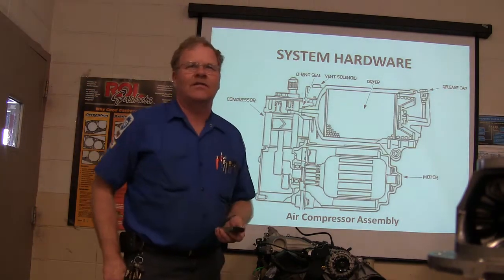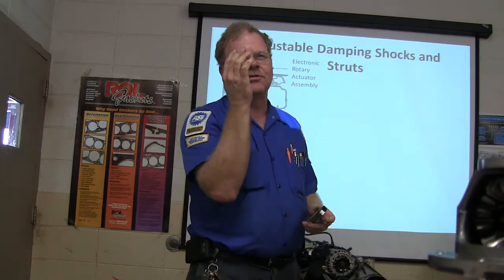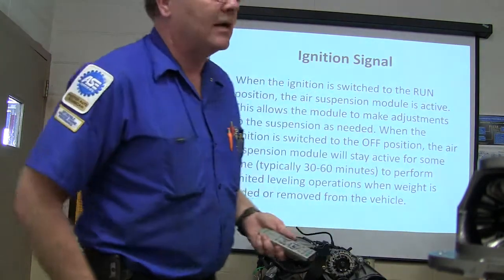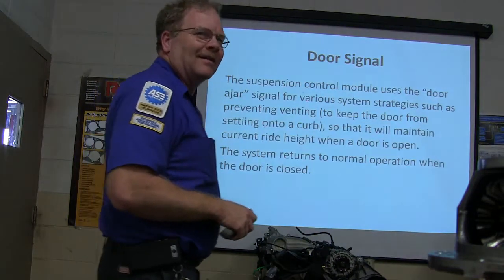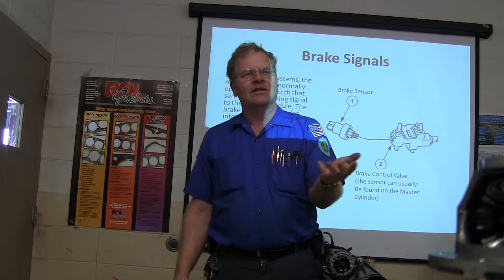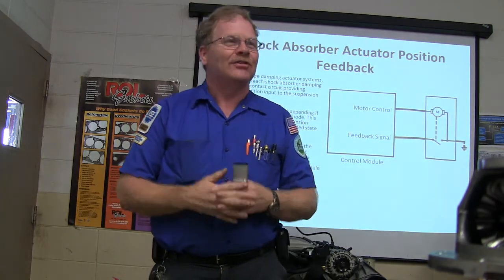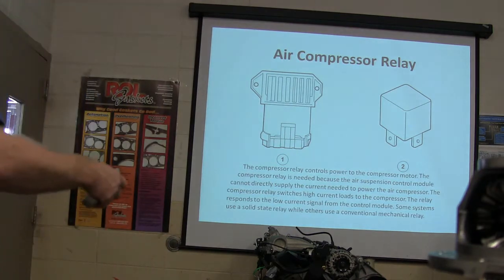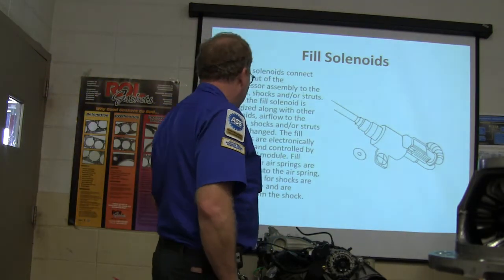Steering and Suspension Test 9 Electronic Suspension